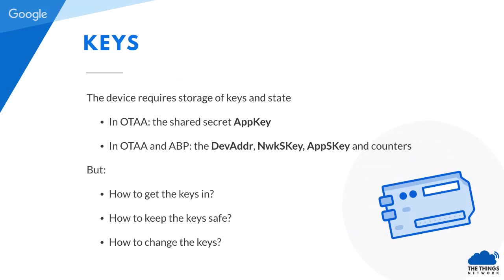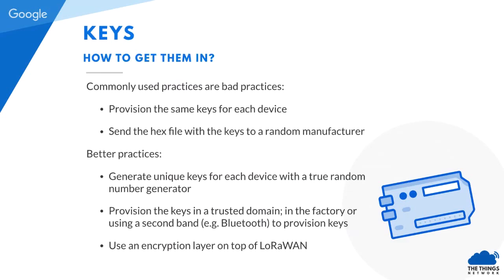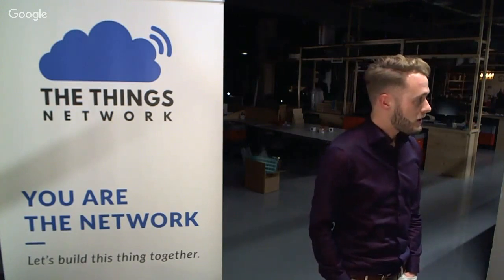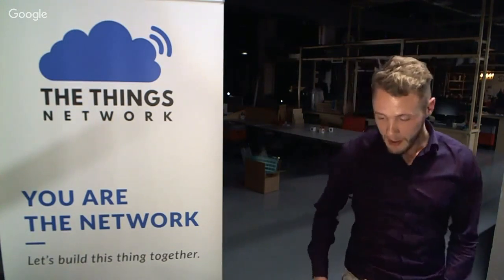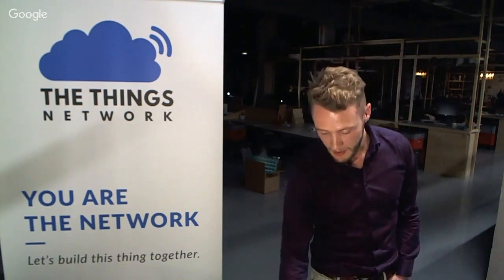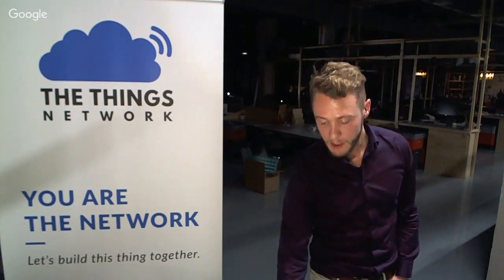LoRaWAN Security - The Things Network Webinar by Johan Stokking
End-to-end encryption, AES128, frame counters, NwkSKey, AppSKey may all sound quite familiar, but how does it work exactly? How safe is LoRaWAN actually, what are potential security vulnerabilities and what can you do to secure your data best?

Find out during this video: LoRaWAN security by Johan Stokking (tech lead of The Things Network).